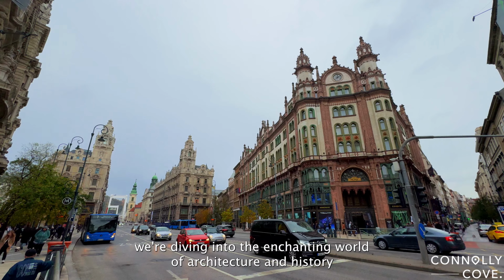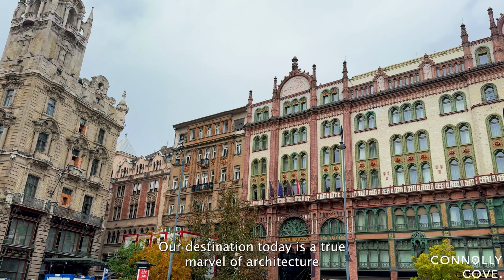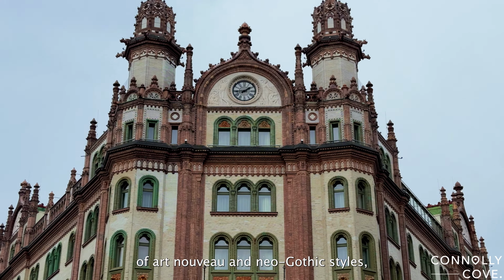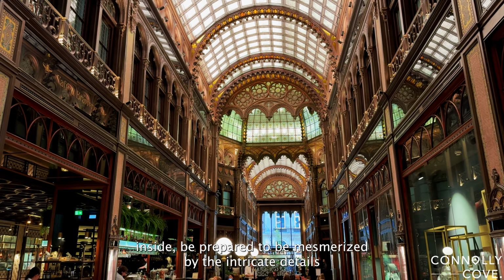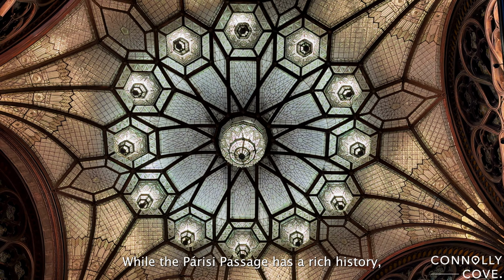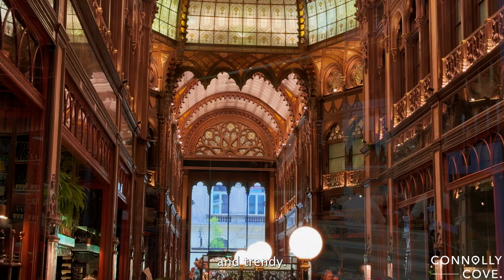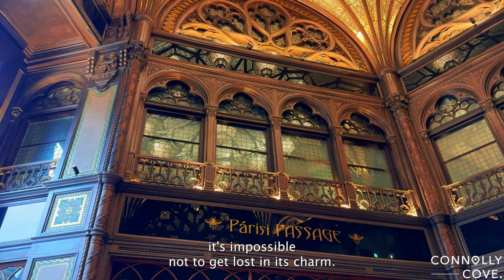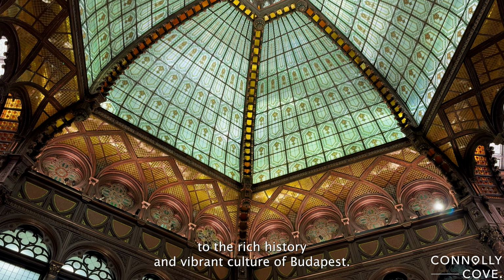Párisi Passage: Where Budapest's Past Meets Architectural Splendor | Hungary.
Check out our travel blogs and travel website for more content on the best places to visit around the world.

Welcome to an enchanting journey through Budapest's hidden gem – Párisi Passage! Nestled in the heart of Hungary's capital, this captivating passage is where history meets architecture in the most mesmerizing way.

Dating back to the late 19th century, Párisi Passage boasts a rich historical heritage. It was once a bustling hub of commerce and a gathering place for the city's elite, exuding the grandeur of a bygone era. As you stroll through its ornate corridors, you'll be transported back in time, surrounded by the intricate Art Nouveau details that adorn every corner.

Today, Párisi Passage stands as a testament to Budapest's enduring charm. Its restoration in recent years has breathed new life into this historic treasure, making it a must-visit destination for history buffs and architecture enthusiasts alike. The combination of stunning glass ceilings, intricate ironwork, and mosaic-tiled floors will leave you in awe.

Join us on a journey of discovery as we explore the secrets, stories, and splendors of Párisi Passage. Whether you're a history lover, a photographer, or simply someone looking for a unique experience, this hidden gem is sure to captivate your heart. Come and immerse yourself in the beauty of Budapest's past, present, and future – right here at Párisi Passage. Don't miss out on this unforgettable adventure!

We are Connolly Cove.
We share the best locations around Ireland / Northern Ireland and further afield with you through our travel blog/vlog of the hidden treasures that are on our doorstep.